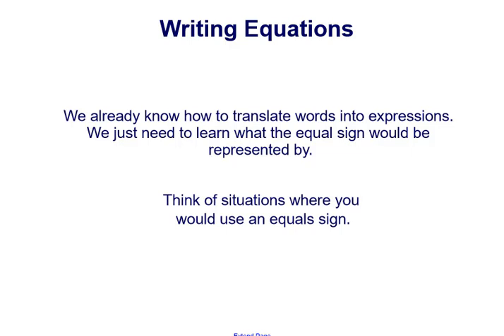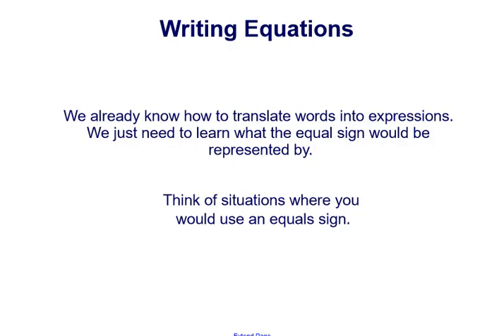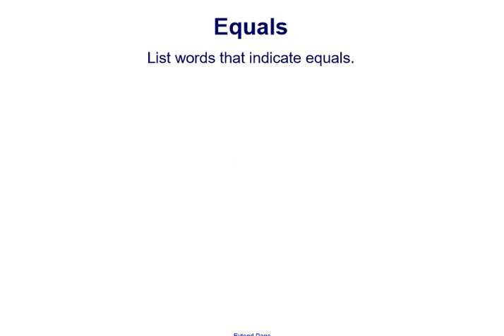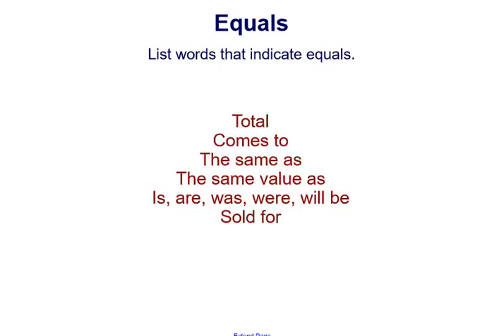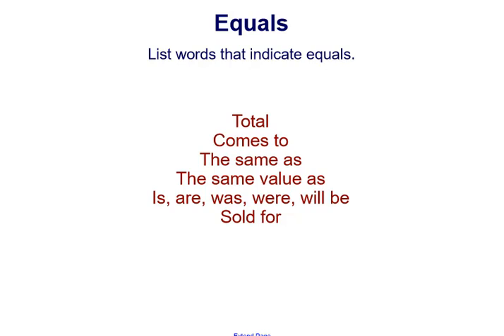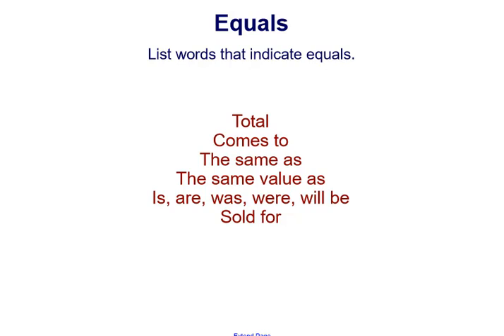Writing Equations Part 1